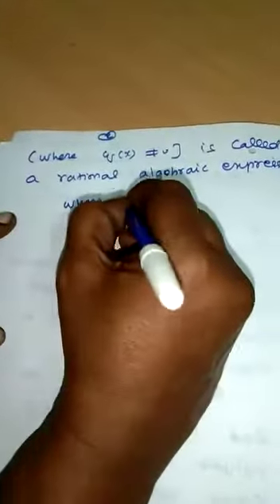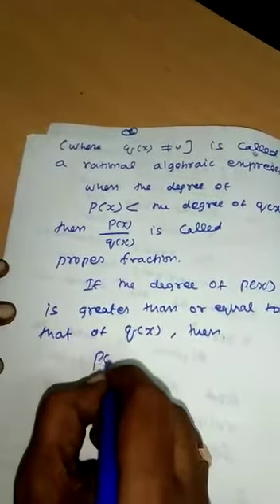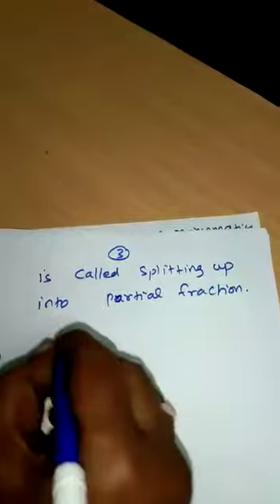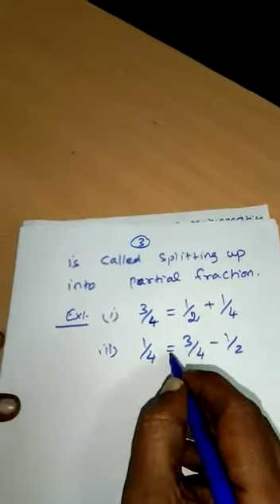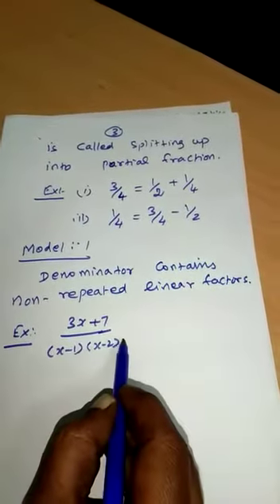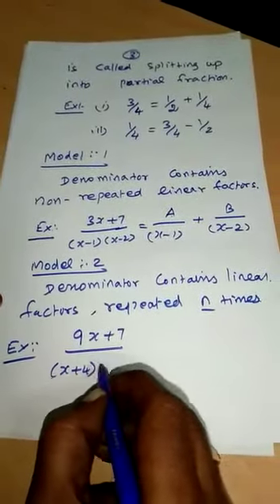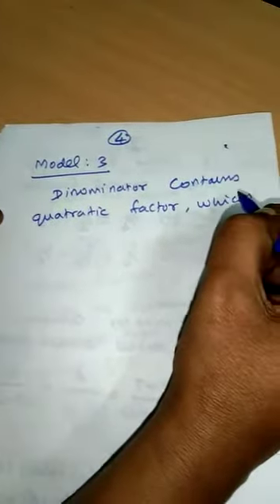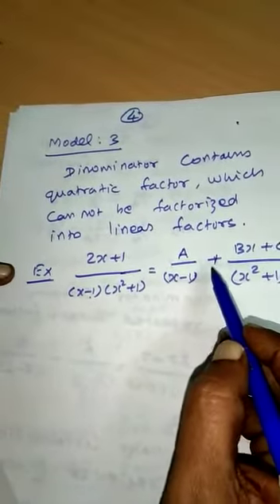XI BM 2.1 partial fractions intro